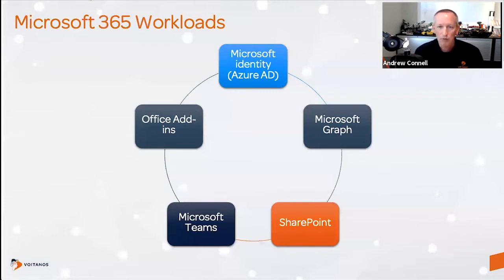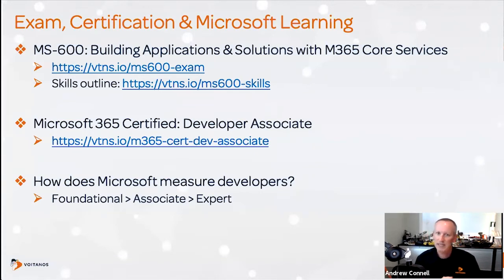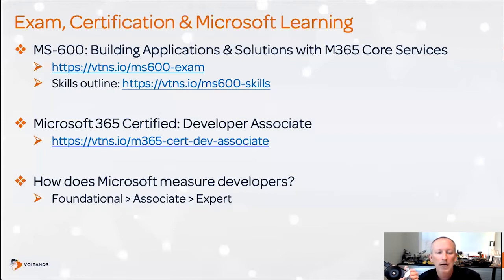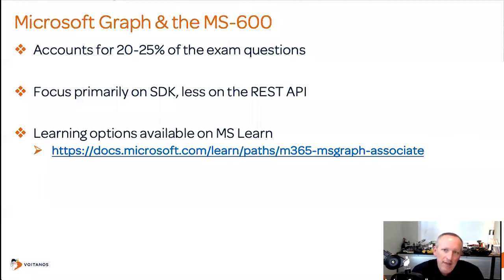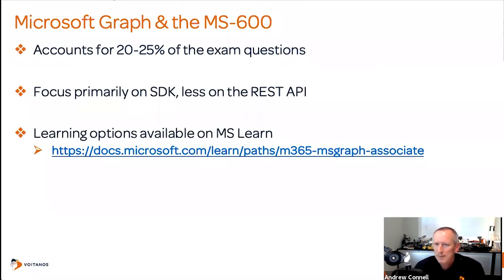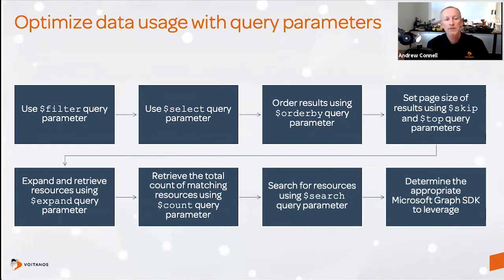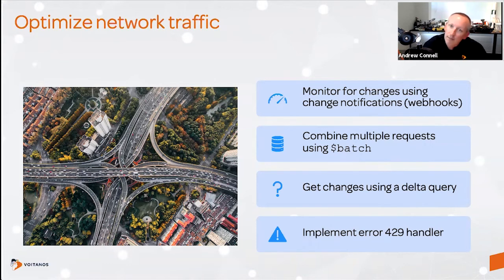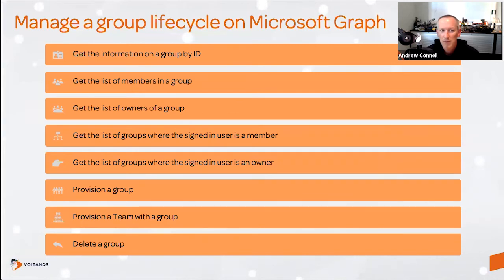Explore the Microsoft Graph workload - Get Microsoft 365 Developer Certified & pass the MS-600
Microsoft released a new certification in November 2019 for Microsoft 365 developers. The Microsoft 365 Certified: Developer Associate certification measures developers across five (5) primary workloads in Microsoft 365. Developers must pass a single exam, the MS-600: Building Applications & Solutions with Microsoft 365 Core Services, to achieve this certification.

Andrew Connell, a Microsoft Office Development MVP, was deeply involved in working with Microsoft as they created the certification, exam, and associated materials. In this webinar, Andrew walks you through Microsoft Graph, one of the five workloads the MS-600 exam will test you on. You’ll learn what topics are covered, what you need to focus on, what resources are available to you and have an opportunity to ask questions. This isn’t an exam prep or some shortcut to pass the exam.

Each webinar in the series will answer the following questions:

✅  What topics are covered for the specific workload by the exam?
✅  What programming languages or web frameworks do I need to know?
✅  What topics should I focus on studying?
✅  What topics can I ignore?
✅  How would you recommend I approach the workload?

This video is part of a series on the MS-600 exam. For more videos, check the playlist here:

📺 MS-600 Exam Prep | Building apps with Microsoft 365 Core Services course